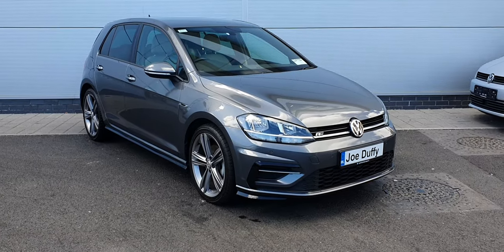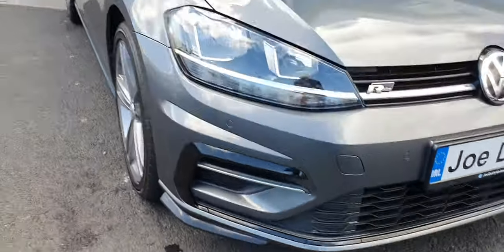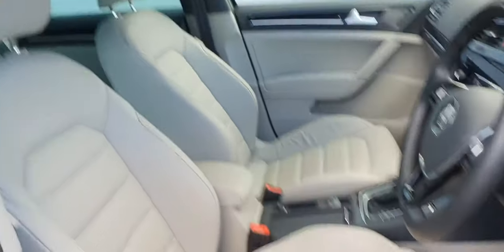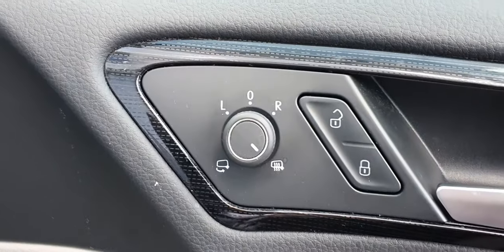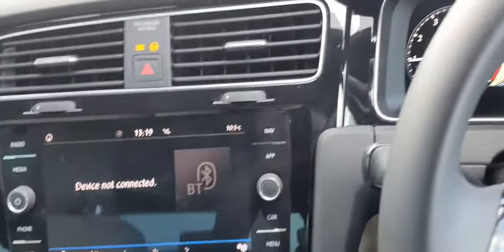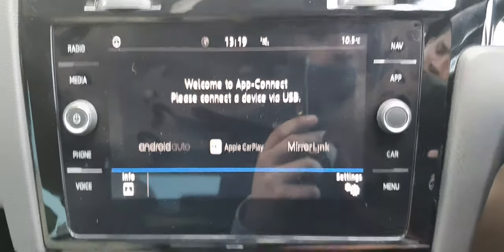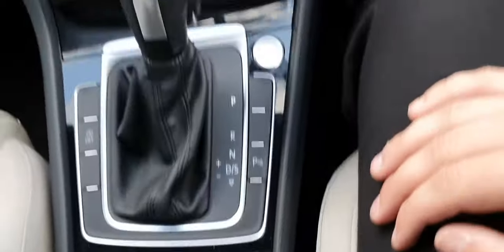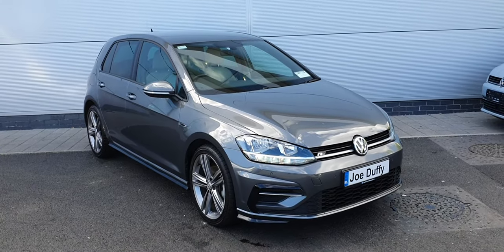201D25290 - 2020 Volkswagen Golf RL 1.5TSI 150BHP AUTO 29,900